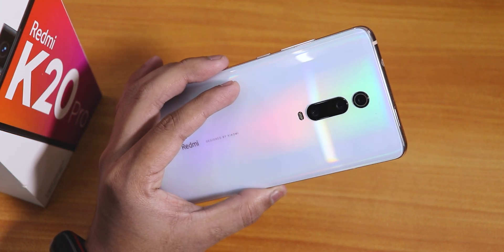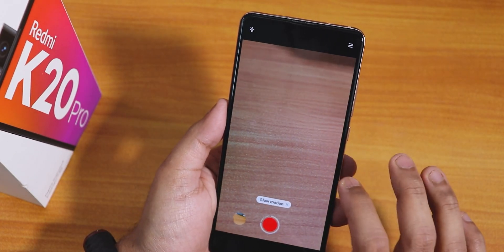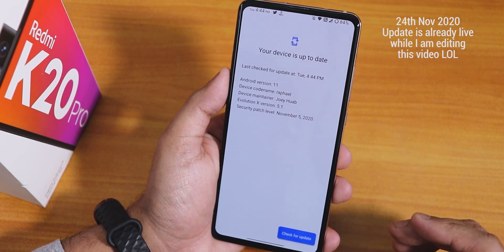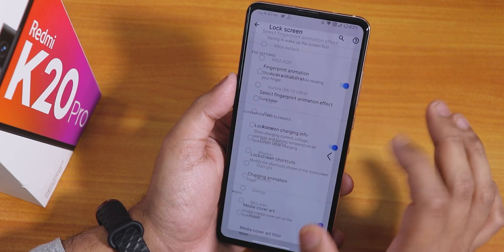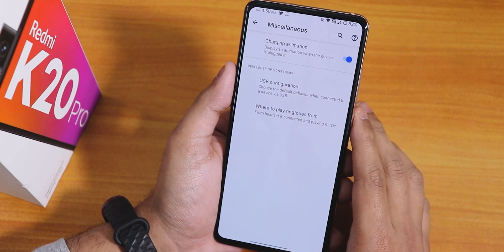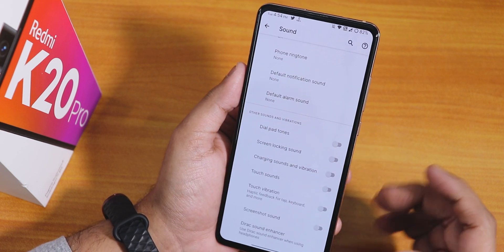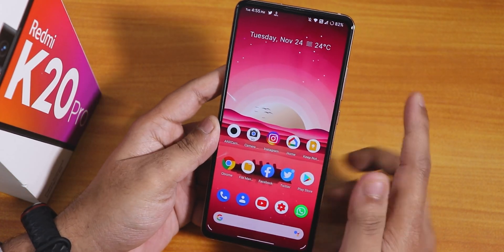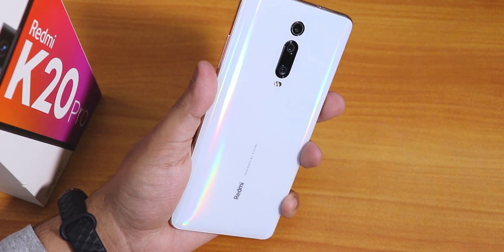EvolutionX 5.1 On Redmi K20 Pro || With ANX Camera 😱😍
UPI: titash.sharma-1@okaxis

Timestamps:
0:00 Intro
0:21 Build Info
1:10 Stock Launcher,
1:39 Stock Cameras
3:49 QS Panel, Screen Recorder
4:39 About & System Section
7:13 The Evolver (Customizations)
10:34 Battery
11:25 Display
12:30 Sound
13:26 Security & FOD Speed
15:14 Google Assistant
15:28 Ram Management, Benchmarks, DRM Info, Banking Apps, IR Blaster
17:36 InCall UI